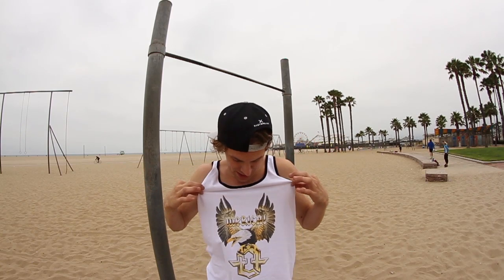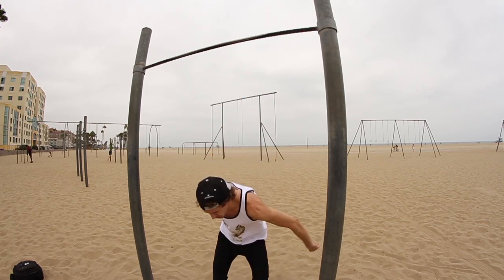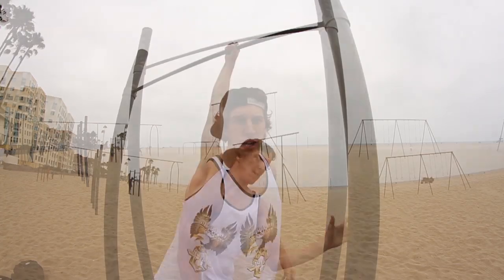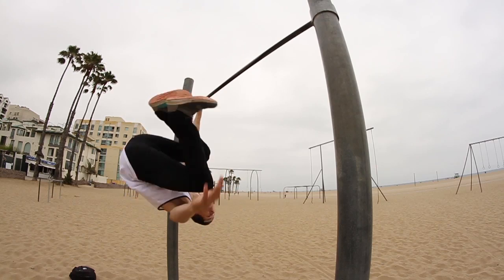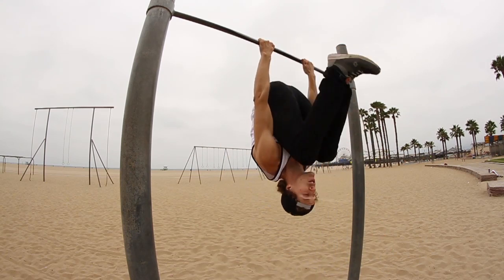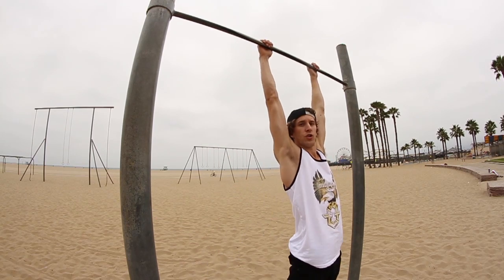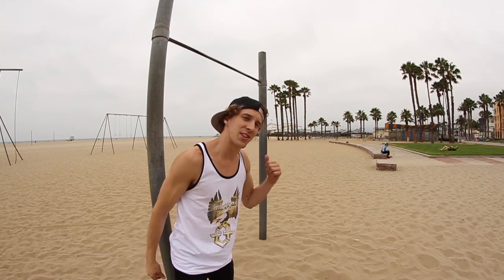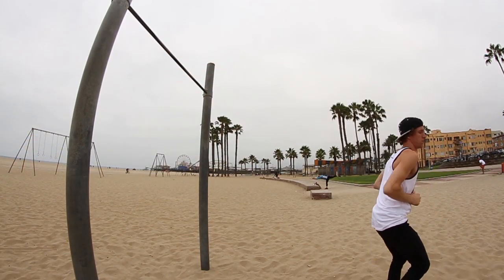Flyaway / Swing Gainer Tutorial (Jesse La Flair)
Getting close to hitting my goal of 1 million followers on instagram by MAY 2018 Come check out the dope content and give me a follow please.

This Freerunning Tutorial is packed with progressions to help you learn a Flyaway a.k.a. a Swing Gainer. Flyaways are a swinging forward moving back flip from a bar.